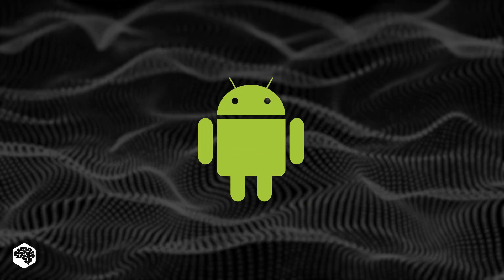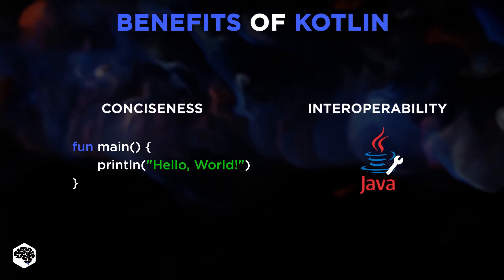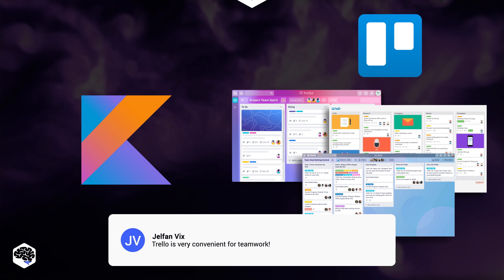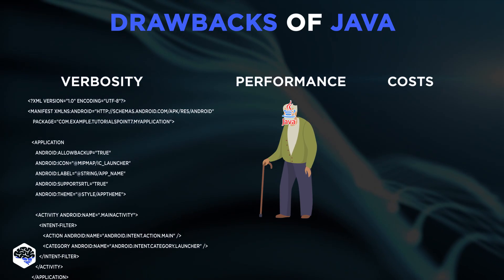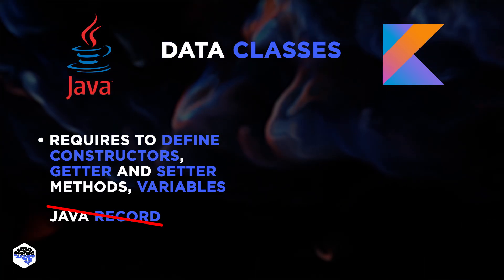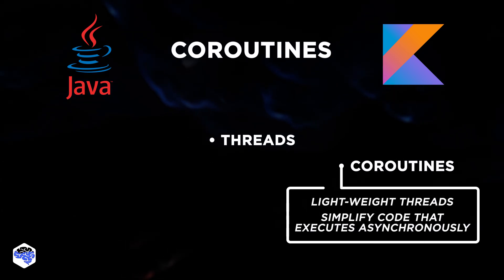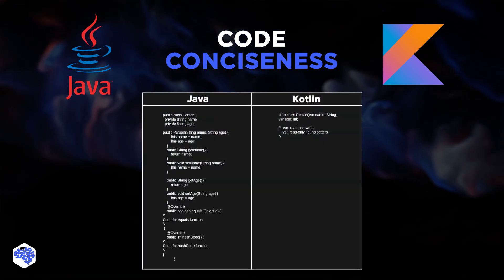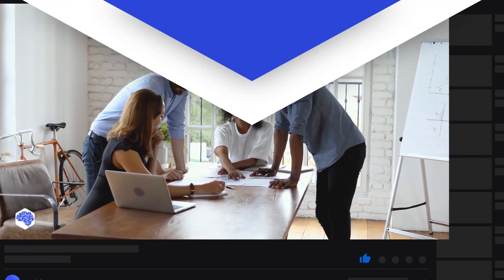Kotlin's better than Java? Or vice versa? Let's find out...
Kotlin is expected by many to kill Java. So is it true? Let’s find out.

▶ TIME CODES:
00:00 Kotlin review
01:32 Java for Android development
02:41 Differences: Java vs Kotlin
​05:11 Contact Jelvix

▶ About this video:
For Android development, we use Java 7 as default, while Java 8 version has been supported natively since Android SDK 26. Keep this in mind.
Java is an object-oriented, multi-platform programming language. Kotlin is an open-source, general-purpose programming language. Let’s compare them.